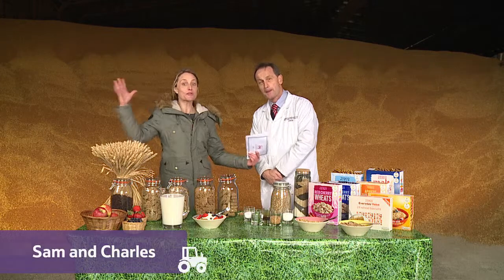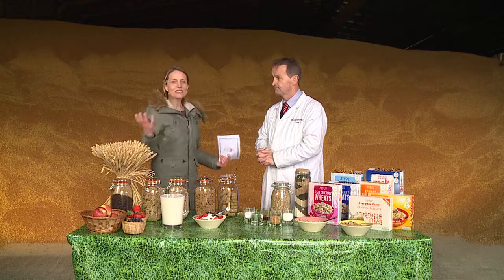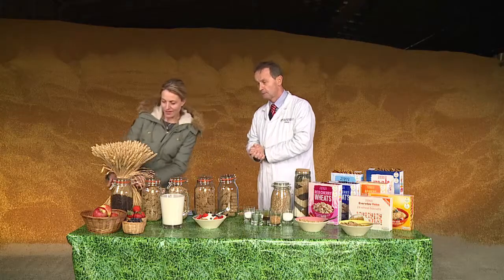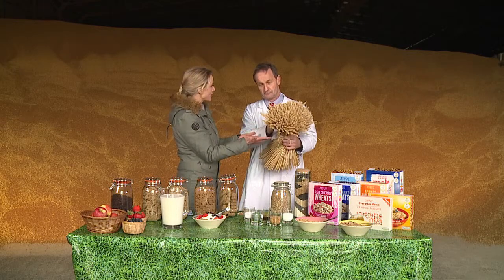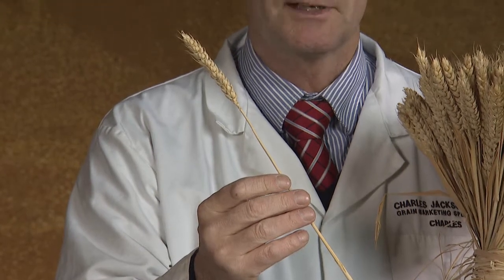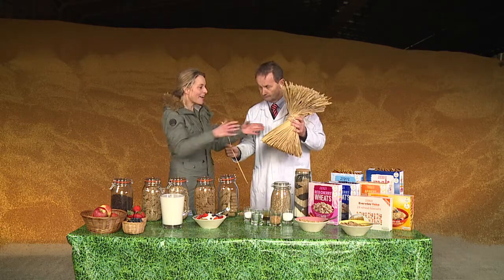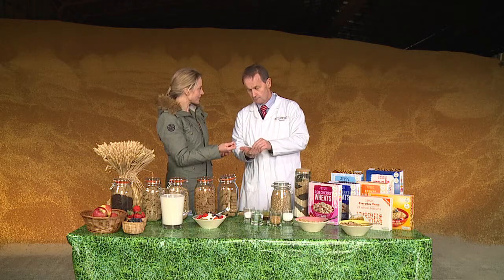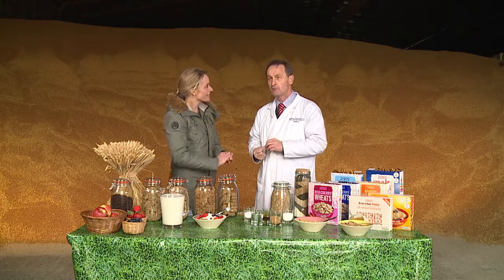Breakfast Cereal: growing wheat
Expert Charles tells us about the ideal conditions needed to grow quality wheat, as well as a cool trick he uses to tell when it's ready to be harvested.